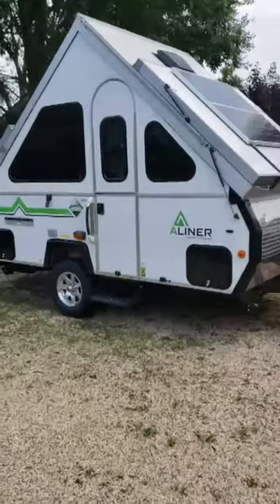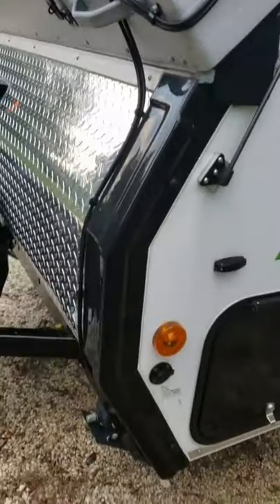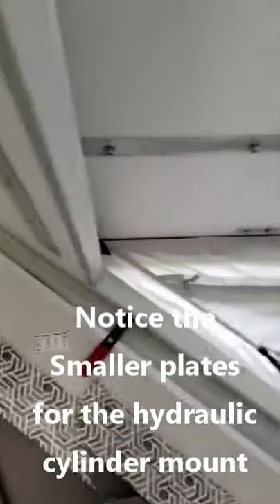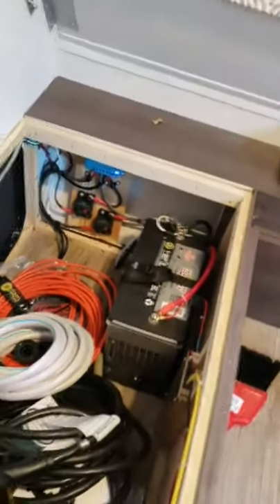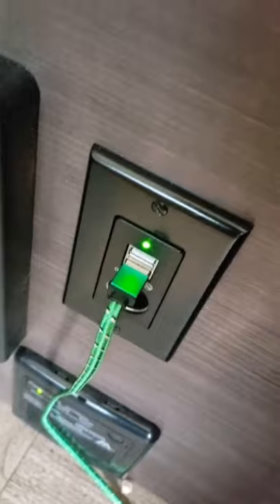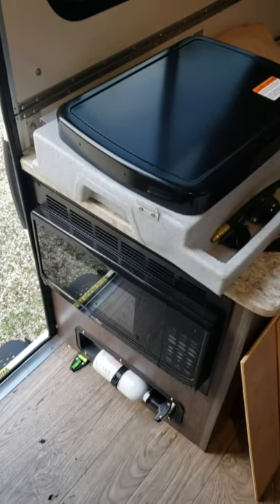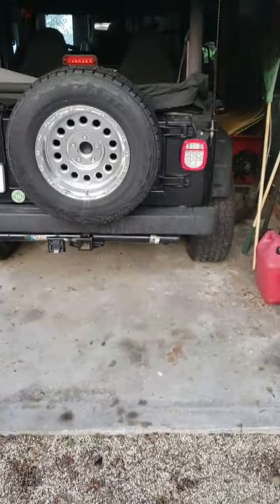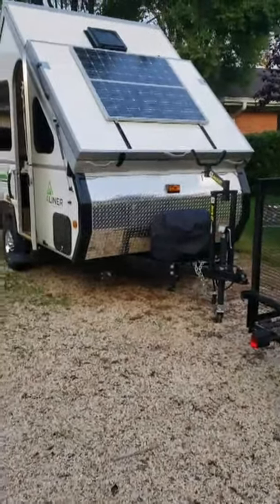Aliner Solar Panels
So, here is a boring video about my solar system, usb ports, ToyLok, jeeps, bike racks, and other ramblings.  Jim Eckenroth also has a good video about his solar system.  Basically, you have to decide what type of camping you want to do and set your system up for that.  Concerning inverters, it can be done but you need to consider the power loss through those and the amount and time the power can be supplied with your batteries. I hope this is informative and not too boring.

Thanks to Road Trip Camping of Orange VA for the design and installation.

This video is dedicated to my best friend "Mongo" the Great Dane. We never got the chance to go camping together as he passed just after I picked up my Aliner.  He will never be forgotton.